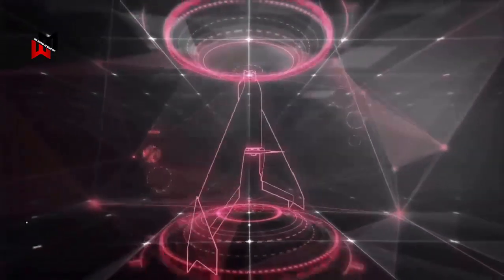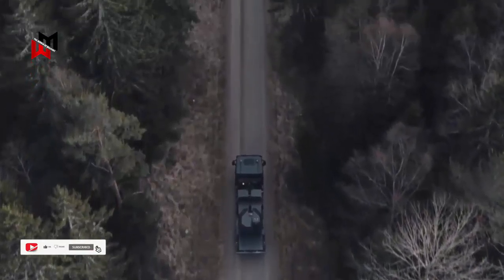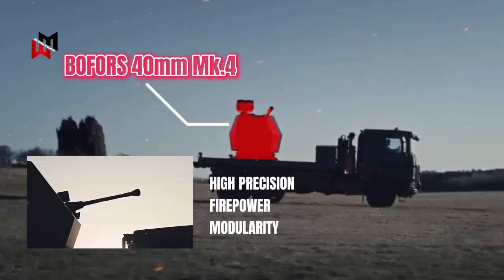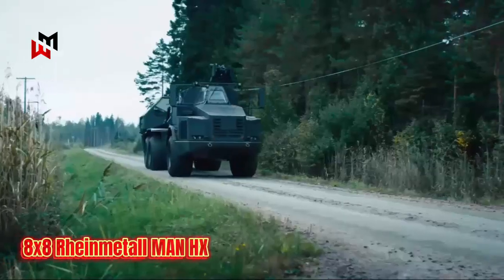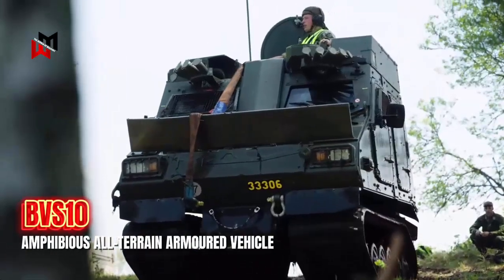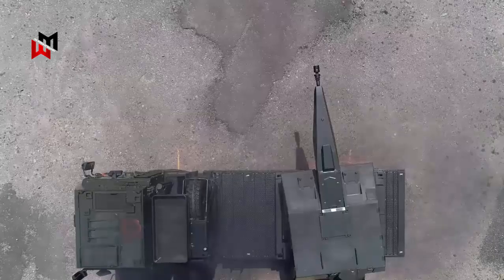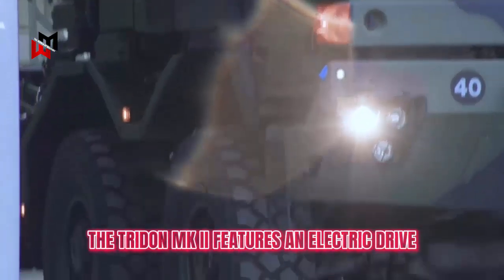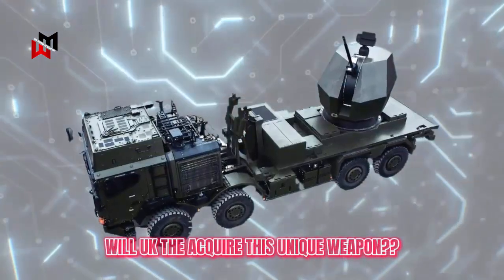Meet the Tridon Mk.2! A Lethal Weapon just revealed by BAE Systems UK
In this video, we are going to talk about BAE Systems' new air defense system, the Trident Mark 2, which has been revealed by BAE System.
The new weapon is a self-propelled, remotely controlled 40 mm anti-aircraft artillery gun that is extremely effective against a variety of aerial and ground targets.
It can counter a wide range of threats, such as drones, cruise missiles, aircraft, and armored vehicles. With an effective range of up to 12 kilometers (7.5 miles), this deadly weapon has a rate of fire of 300 rounds per minute on the target.